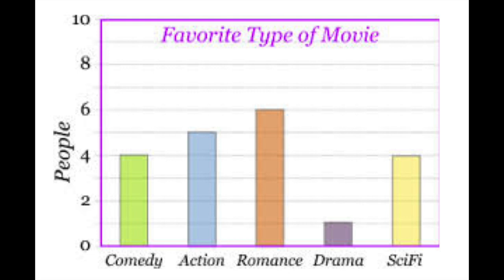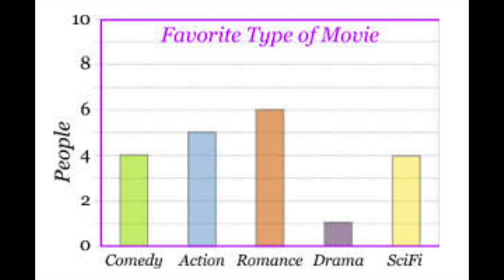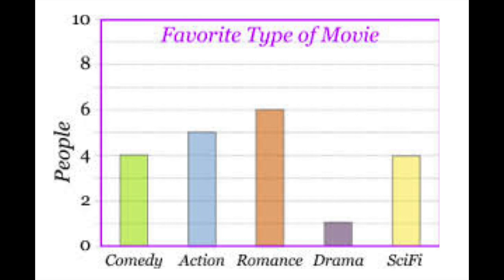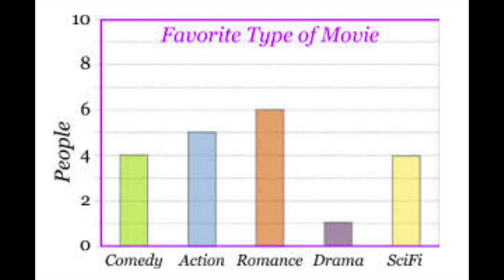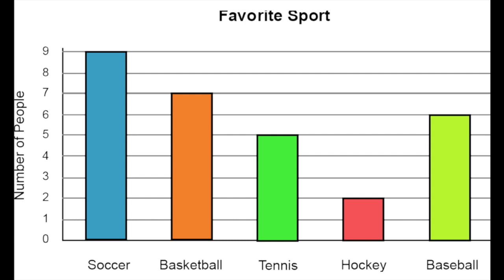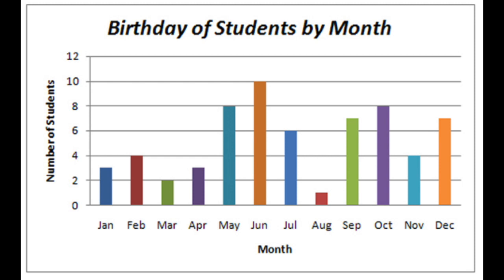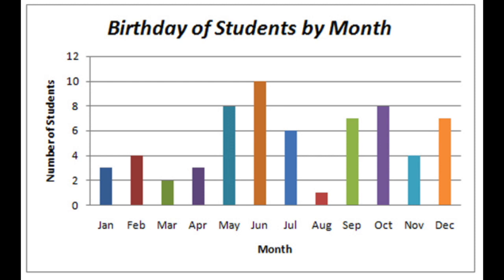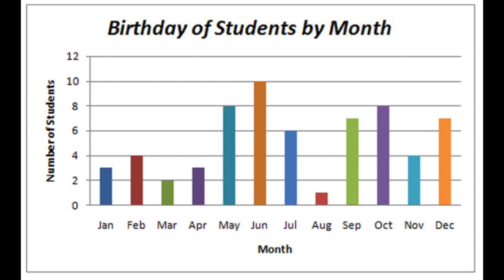Apr. 24 Math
Intro to Bar Graphs